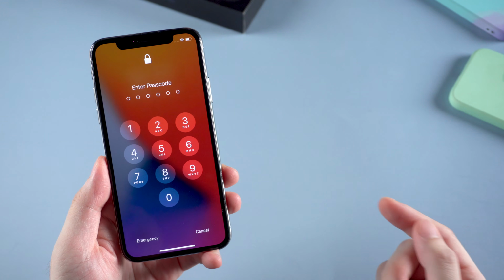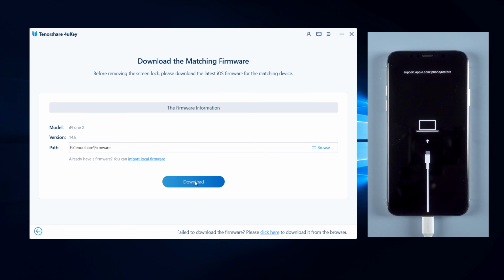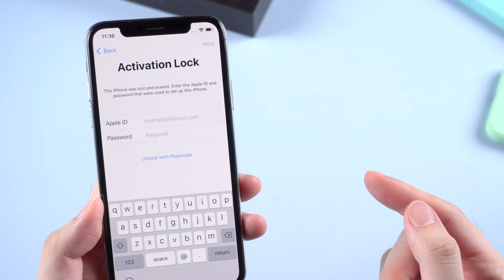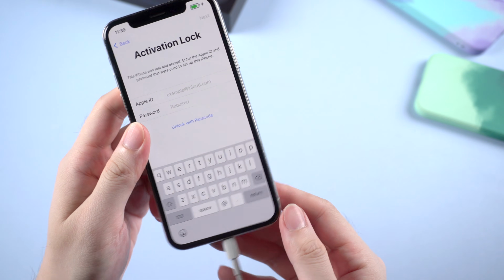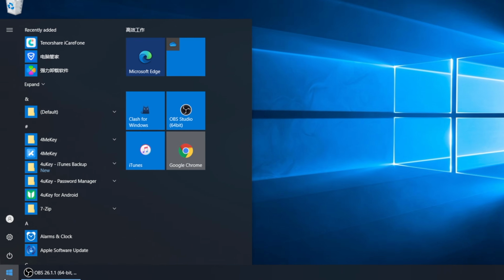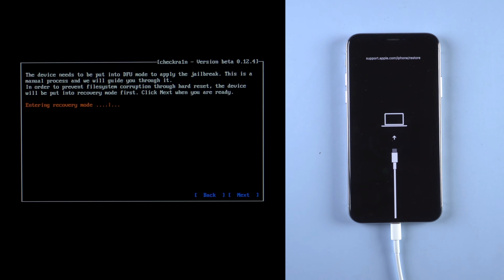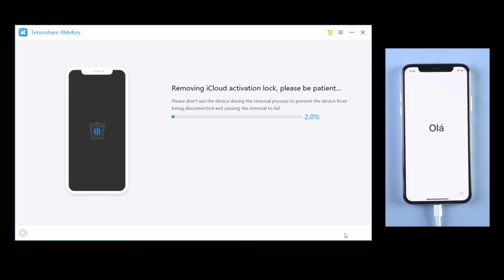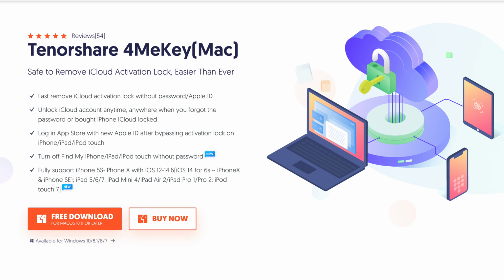How to Factory Reset iPhone without Apple ID/Password If Forgot 2023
Forgot your iPhone lock screen password or Apple ID? Wanted to factory reset it but couldn't find a way out? Check out the updated method in 2021 NOW!

⚠4uKey Important notice:
2. 4uKey will erase all content and settings from the device just like iTunes.
3. You can restore your device from a backup after the unlocking if you have backups stored in iCloud or your computer.
4. 4uKey is unable to obtain access to credentials, compromise personal data or cause serious harm to others. Do not try to violate YouTube community guidelines.

⚠4MeKey Important notice:
2. 4MeKey is only designed to help individual users who forgot their Apple ID or Apple ID password, commercial use is not permitted.
3. This tool is unable to obtain access to credentials, compromise personal data or cause serious harm to others. Do not try to violate YouTube community guidelines.
4. This tool will jailbreak your iOS device before removing iCloud Activation Lock or turning off Find My iPhone.
5. Once succeeded, you are unable to use the phone for the function of phone call, cellular and iCloud with your Apple ID. However, you can log in a new Apple ID through App Store in Settings and install Apps in App Store.
6. This tool currently only supports iOS devices with A7 to A11 Bionic running iOS 12 to iOS 14.
7. Restarting, updating and restoring the device to factory resettings after the removal will bring the device back to the Activation Lock screen.